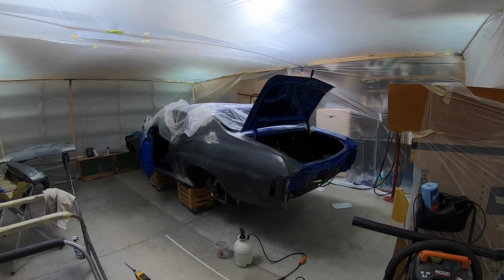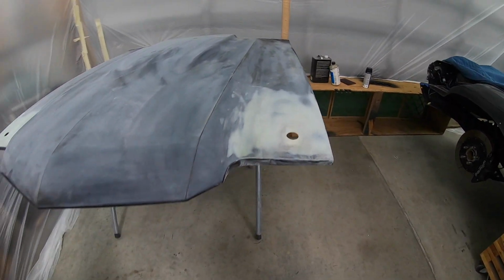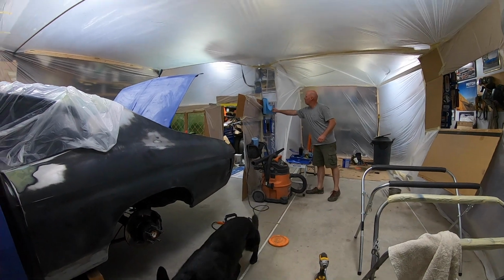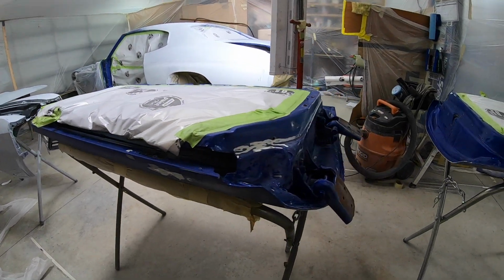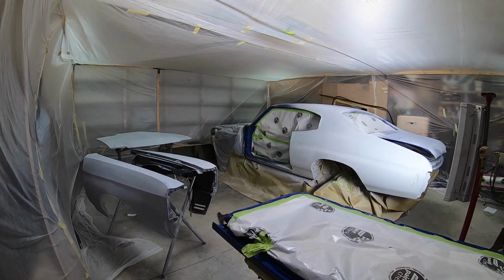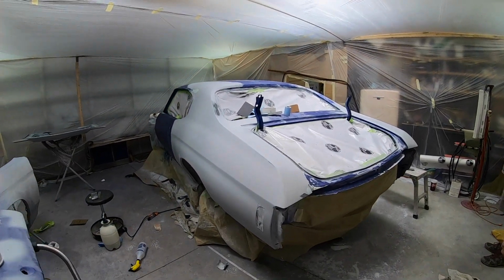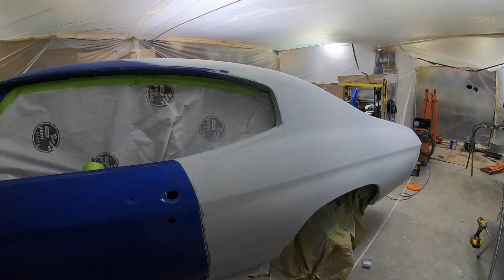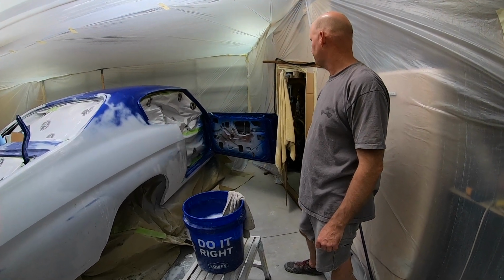Paint & Body Guys, We Salute You | Chevelle Body Work | Ep. 4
We're pushing forward with body work and started to lay color.